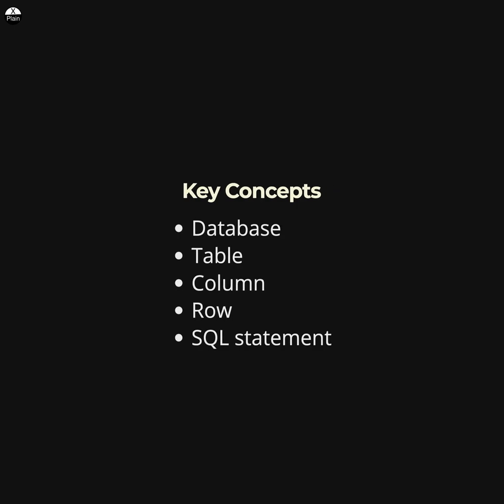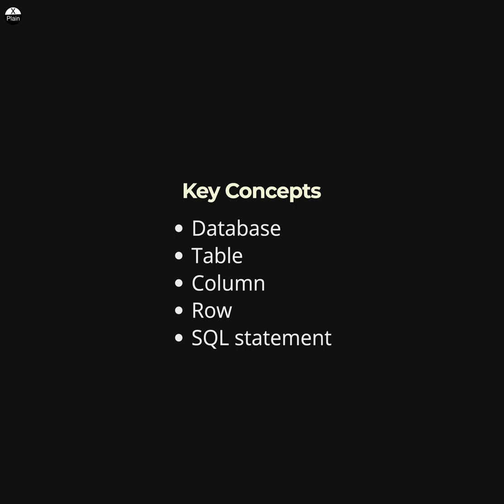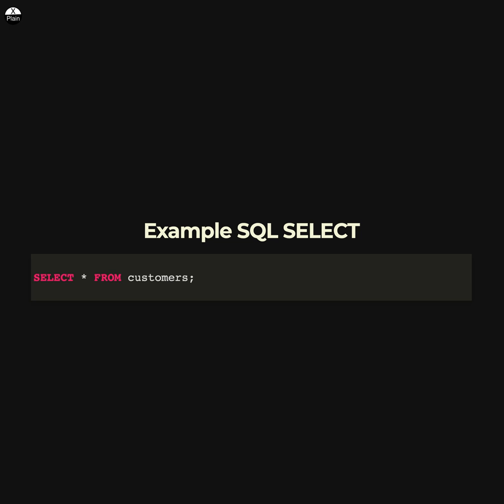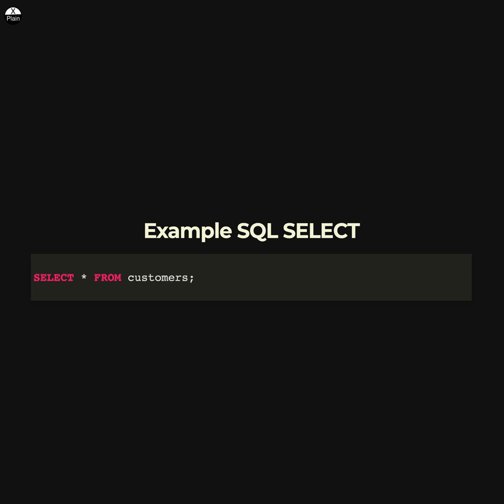Overview of the SQL Query Language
SQL (Structured Query Language) is a programming language used to communicate with databases. It is the standard language for relational database management systems and is used to create, modify, and query databases.

SQL tutorial
DBMS concepts
Database management systems concepts
SQL concepts
DBMS training
Database management systems training
SQL training
DBMS course
Database management systems course
SQL course